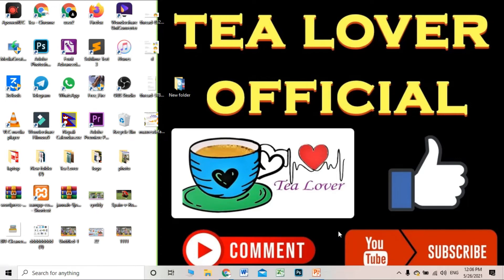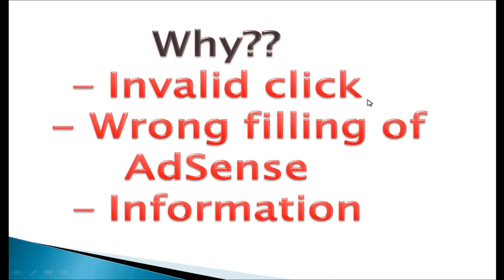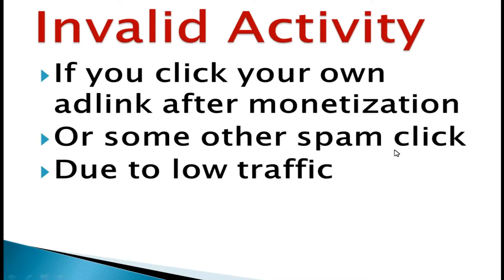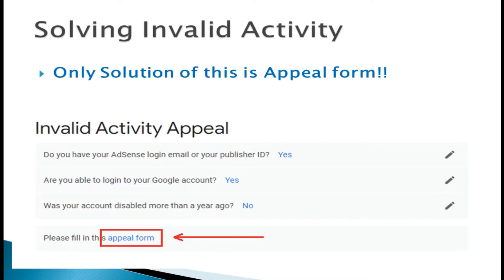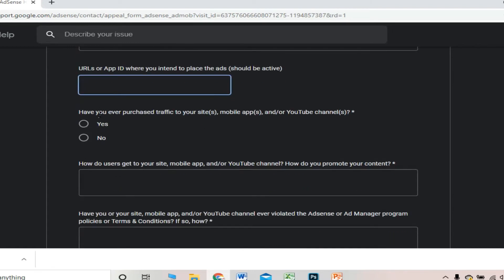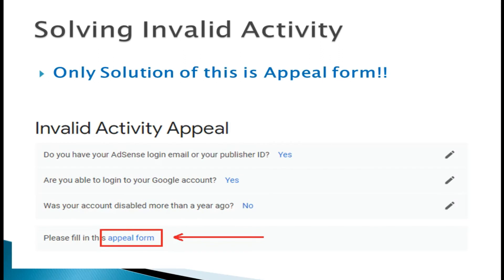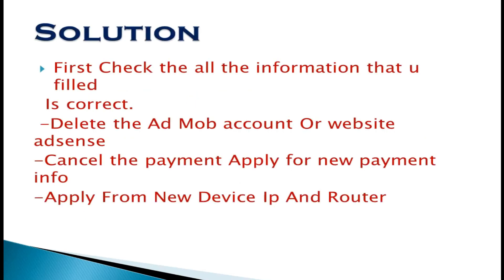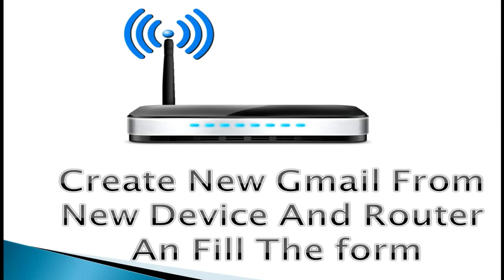Invalid Click Activity !! Step 2 Error But No Fix Option Available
Error But No Fix Option Available
Your AdSense account association is inactive. You need an active association in order to monetize.
This tutorial focuses on resolving Step 2 Set up a Google AdSense if it reflects an 'Errors.' What happens is that YouTube has not yet been credited right by AdSense to serve ads.

To solve this, we create a new Admob account. By default, upon creating one AdMob account, you have opened an AdSense account.

The YouTube will request a link name of your YouTube channel, and from Admob/AdSense, you are required to pick google ads customer Id. Then Ad Sense will review your channel, and in 2 weeks, you will receive a response.

Google Ads account linking
Link your YouTube channel to a Google Ads account to let the linked Google Ads account run ads based on interactions with your channel's videos and to access insights from your channel's videos.
Your AdSense homepage has a list of tasks to complete before we can activate your account:

Connect your site to AdSense
Enter your payment address details
Verify your phone number (Not required in all countries.)
After you complete each task, click Done or Submit.

Upon completion, we review your entire site to check it complies with the AdSense Program policies and email you when your account is fully activated. This usually takes a few days, but in some cases can take up to 2 weeks. Then you can set up ads on your site and start earning money.

"Keyword"
google adsense"
youtube monetization step 2 oops something went wrong
adsense login
sign up for google adsense
youtube studio
your adsense account is being created or linked this can take a few hours
google account

"Keyword"
"google adsense troubleshooter
google adsense login
google adsense problems
my google adsense account not approved
how to delete disabled adsense account
google adsense sign up
how to remove adsense account from blogger
how to delete pending adsense account

invalid activity appeal
invalid click activity form
what is invalid click activity on youtube
admob
invalid activity google ads invoice
how to check invalid clicks in google adsense
invalid traffic concerns

Next